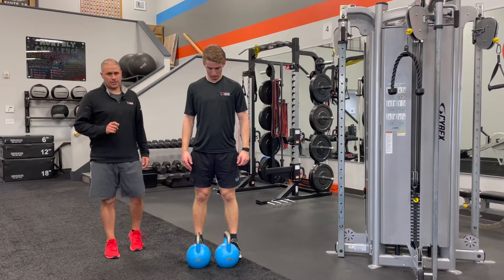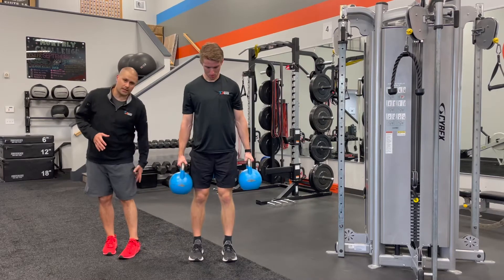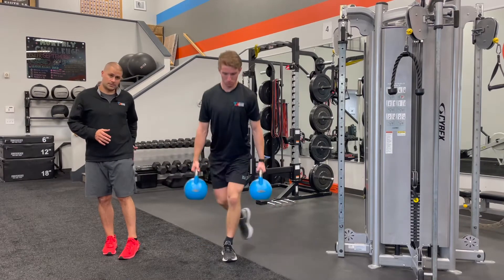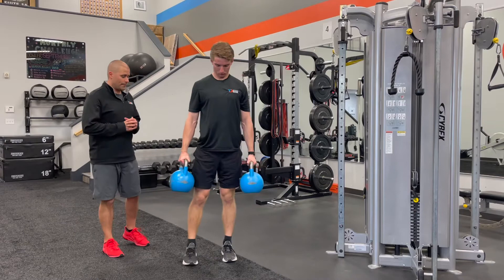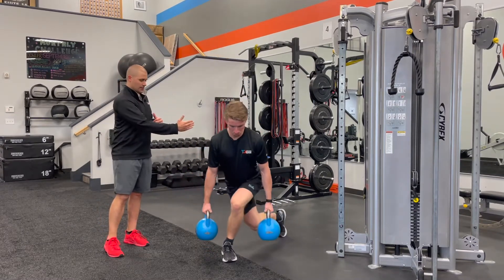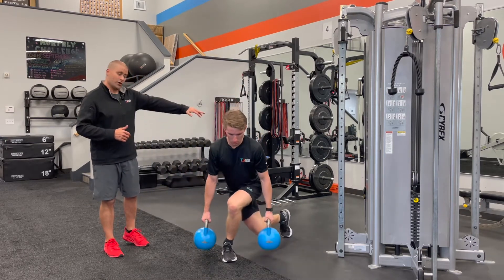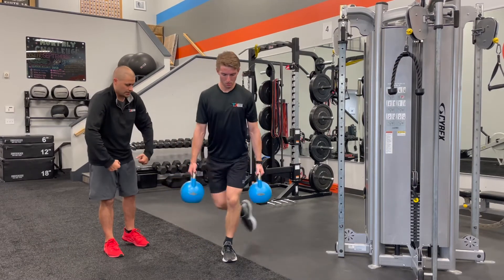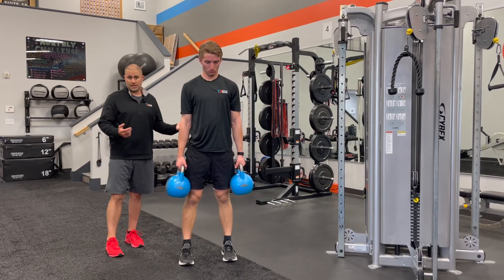KB Curtsy Lunge (TN)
Benefits: This exercise targets the lateral hips and IT Band of the lateral upper leg. This will help you to build endurance and durability of that area.

Keys: Keep a proud chest and be sure to reach with a big step behind your front leg with the leg doing the lunge.

TD Athletes Edge was founded by Tim DiFrancesco, PT, DPT, ATC, CSCS after he spent 6 seasons as the Head Strength & Conditioning Coach of the Los Angeles Lakers.  TD Athletes Edge is nationally renowned for its evidence-based and scientific approach to fitness, training, nutrition, and recovery for athletes and fitness enthusiasts.